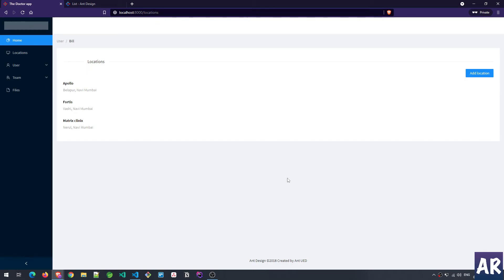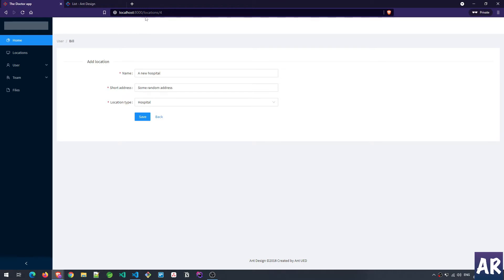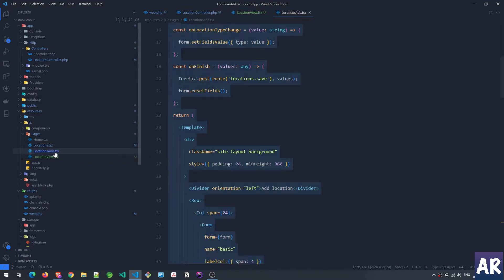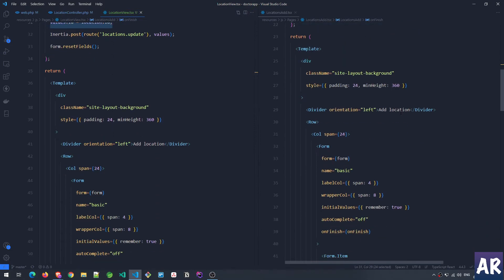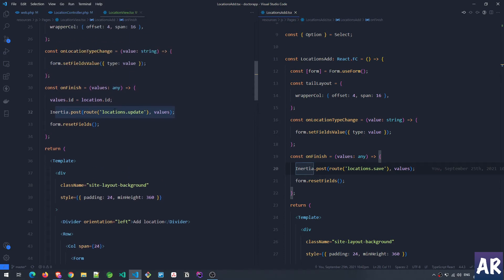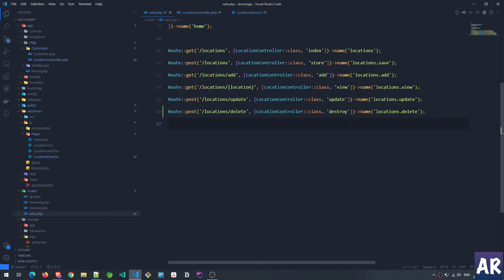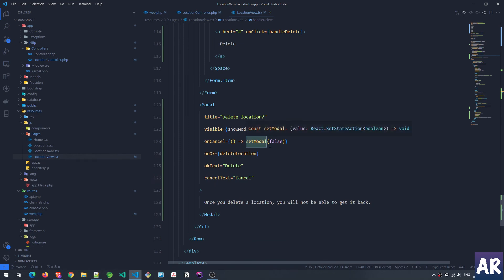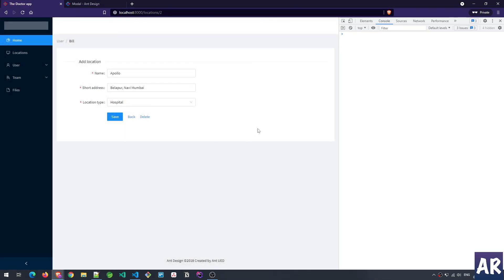02 Doctor app | Handling edit and delete is so easy with Laravel, Inertia JS and React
The CRUDs with Laravel, InertiaJS and React becomes very easy to manage. In this video, we are going to handle the Edit using the same create form for Location. You will see how we can use a lot of the Add location code in edit as well. And, then we will also handle the delete of a location along with a confirmation modal pop up.